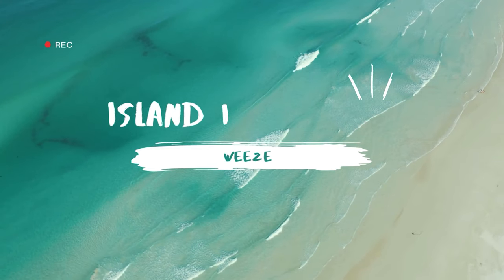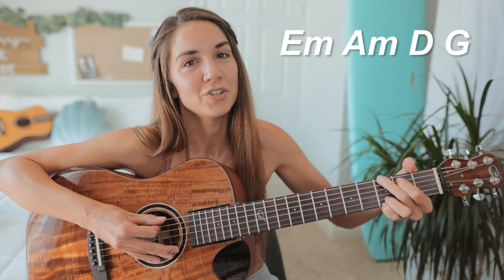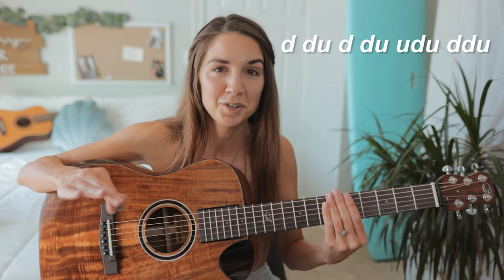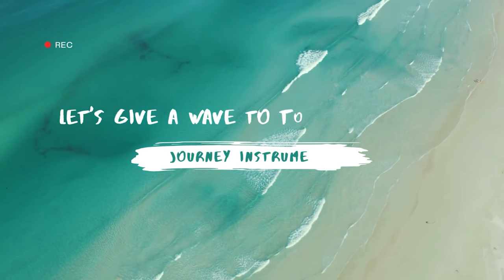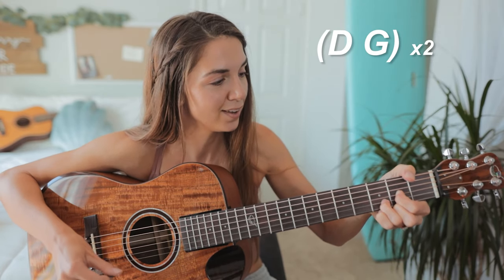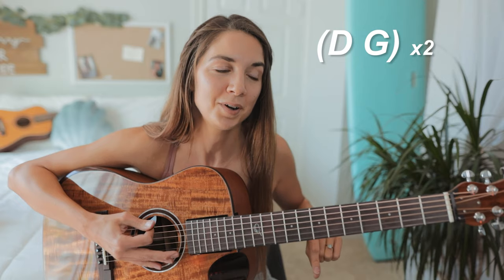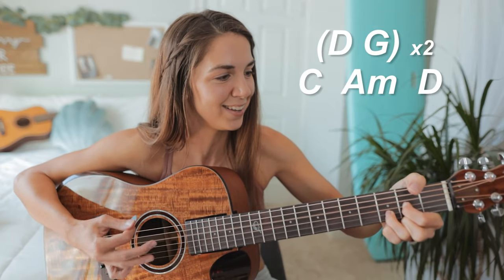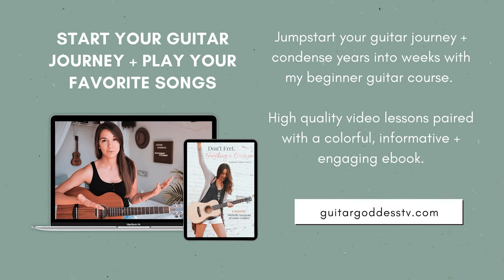Island in the Sun - Weezer | Guitar Tutorial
How to play "Island in the Sun" by Weezer on guitar!

🏄🏽‍♀️ Clip-on guitar tuner:

🎸Guitar rack:

🎤 Lav Mics

💡Ring Light

Lesson guide:
00:00 - 00:03 - Intro
00:04 - 00:14 - Chords
00:14 - 00:24 - Main progression
00:24 - 01:13 - Strumming
01:13 - 01:27  - Guitar I'm playing
01:27 - 02:20 - 2nd progression
02:30 - 02:53 - Beginner Course